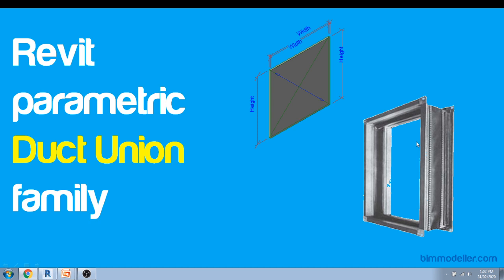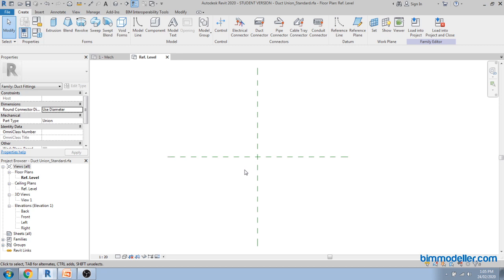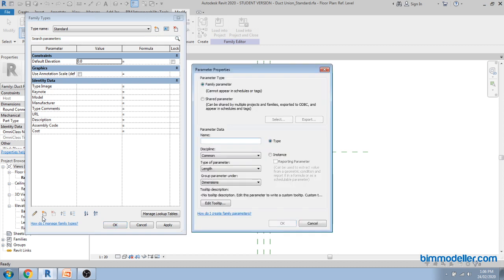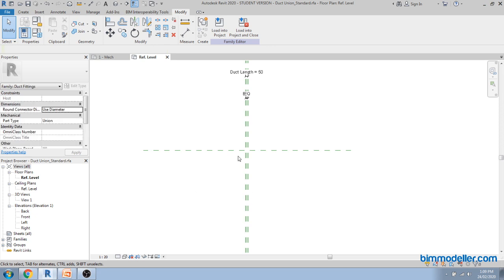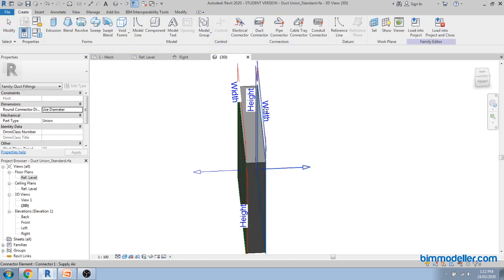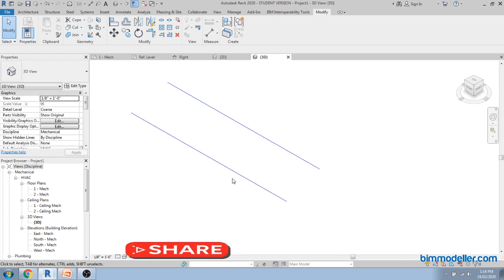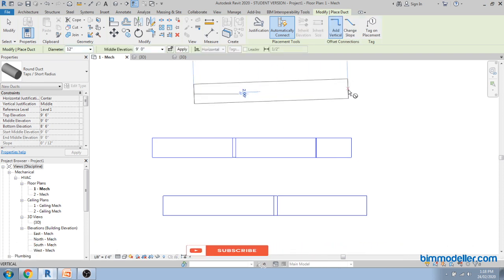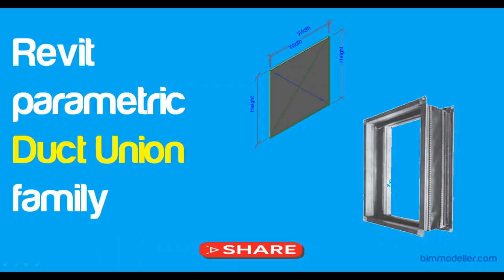How to Create Revit Parametric Duct Union Family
Hi All Thanks for all overwhelming likes and subscription support.  As part of parametric duct fittings modelling tutorial in this tutorial you will be learn to do Duct Rectangular and Round union family.
If you are starting with parametric MEP family modelling this will be your starting place.
We cover how to create Rectangular Duct union and Round union family. How to create constraints, How to create parameters and assign them.

Happy Learning!

Our Project Testimonial or How to become Revit Freelancer

Thanks!

Thanks!